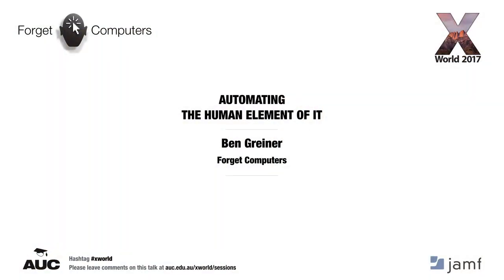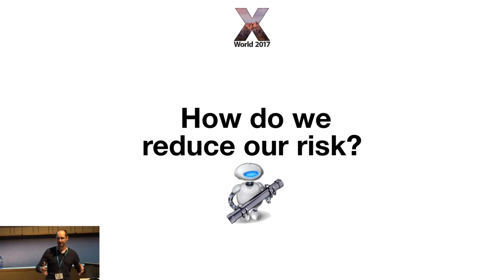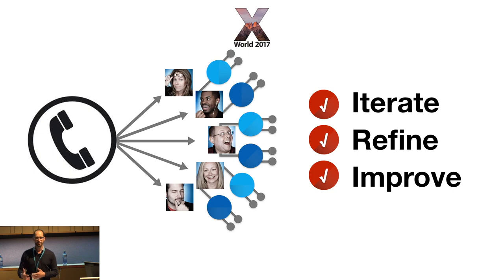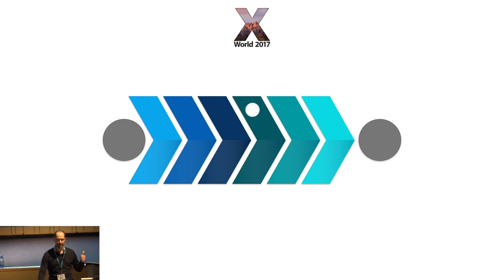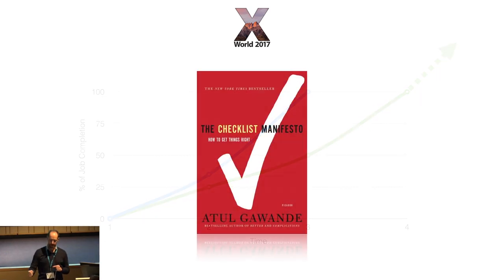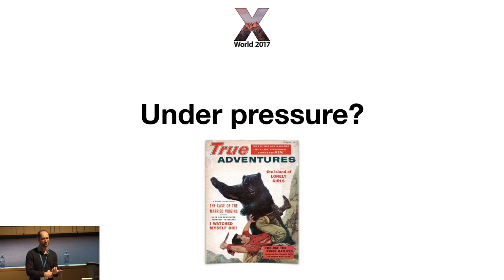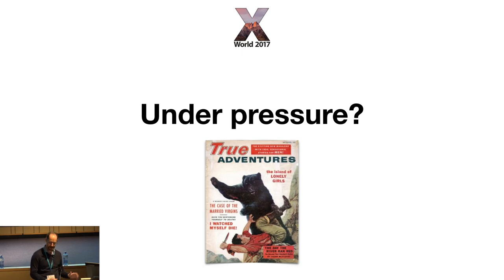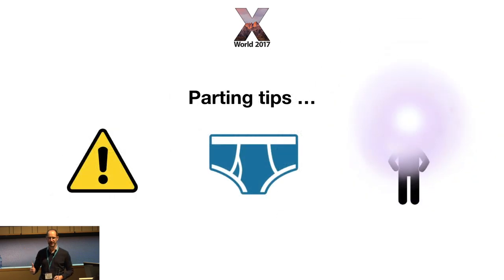Lightning Talk - Ben Greiner (X World 2017)